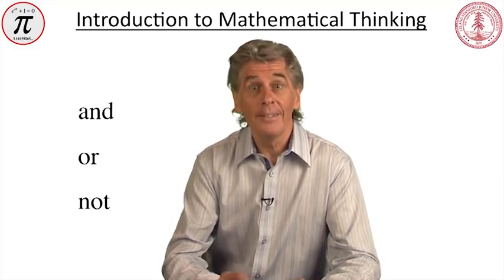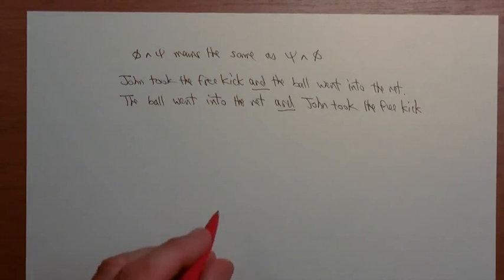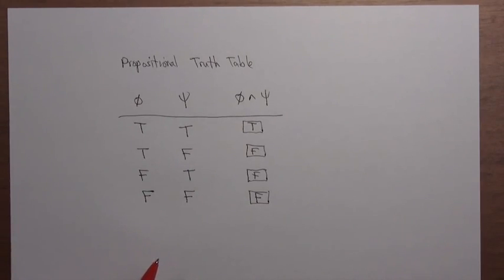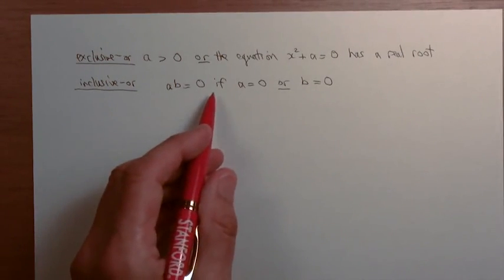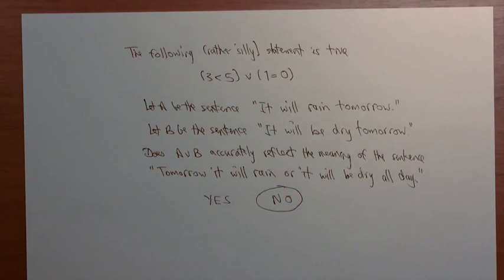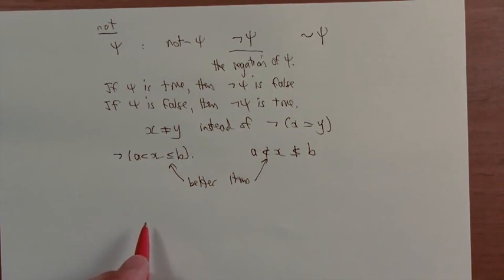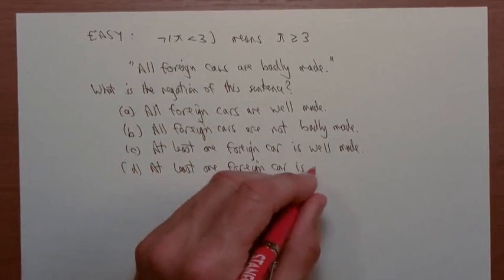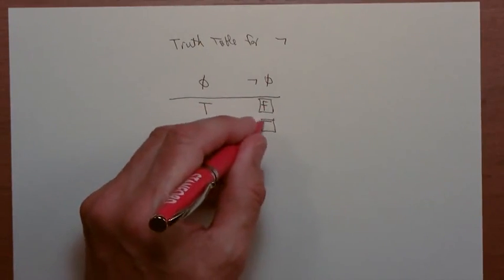1 2 Lecture 2 Logical Combinators 26 54